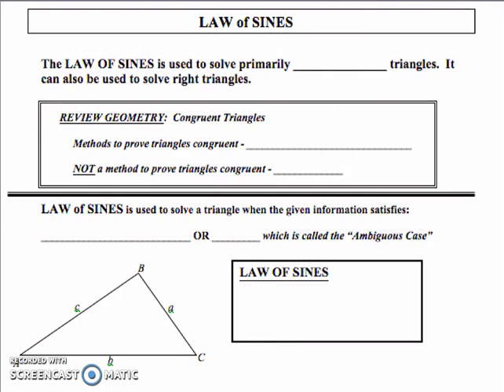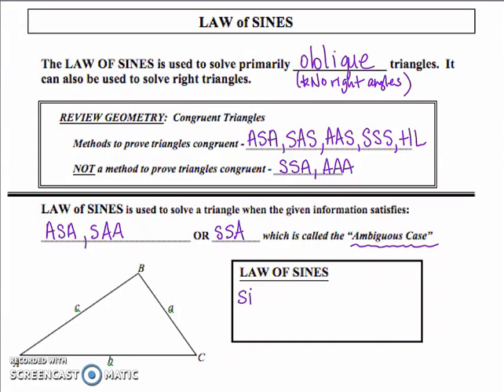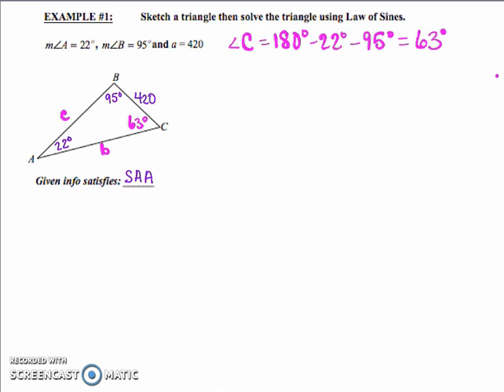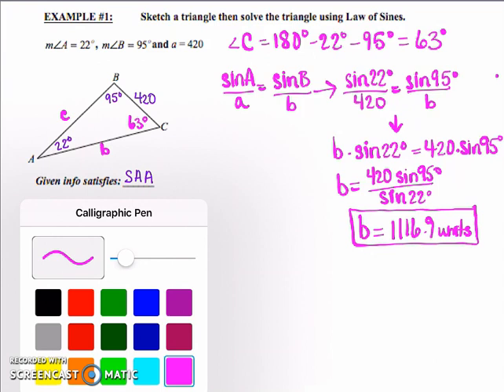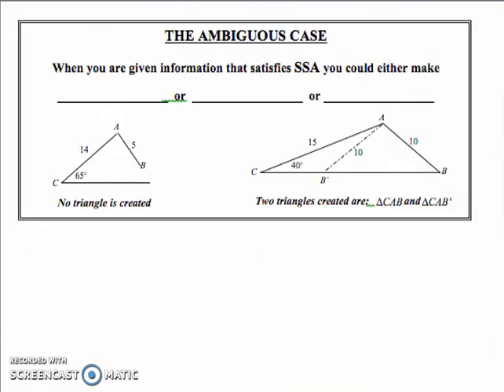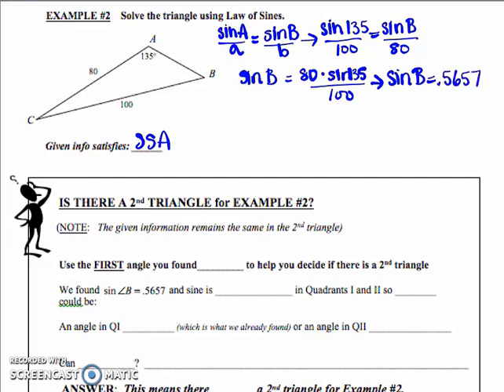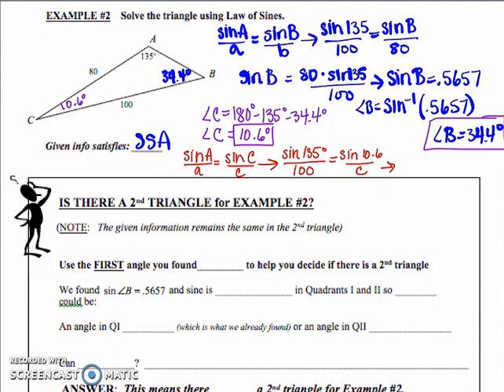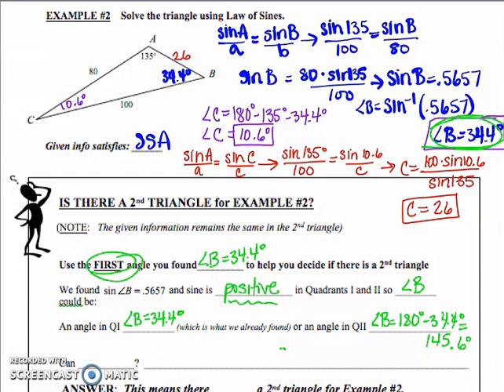JSteele Precalc Sec6 4 Part1